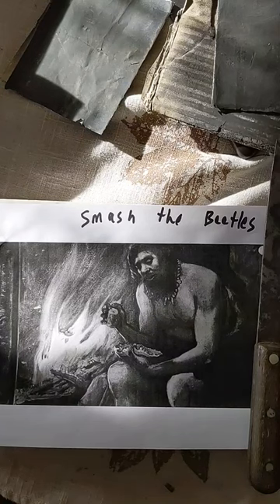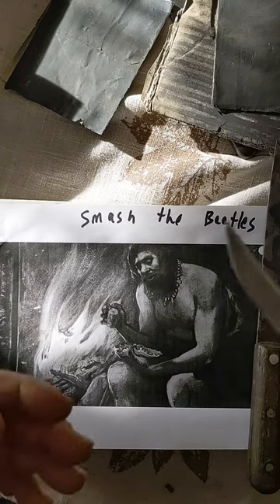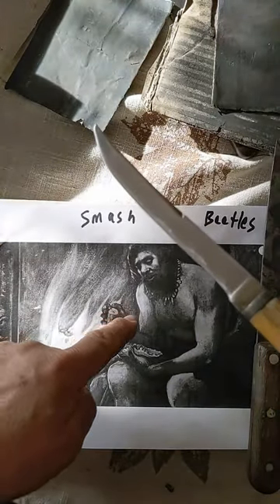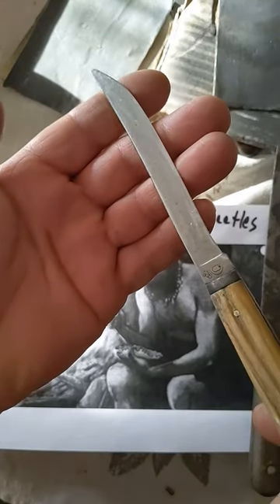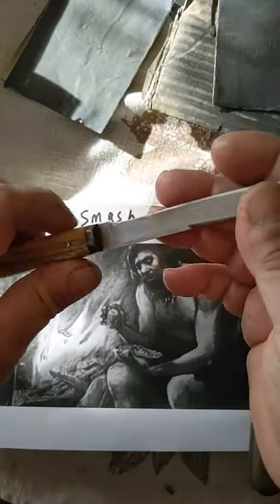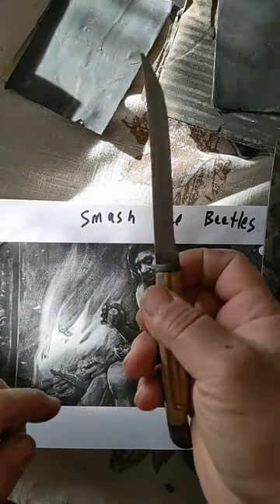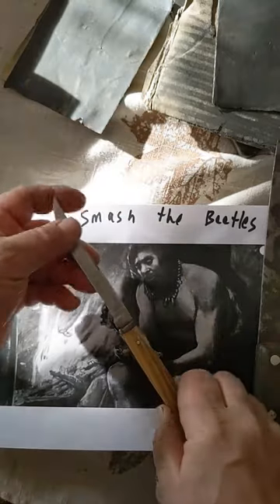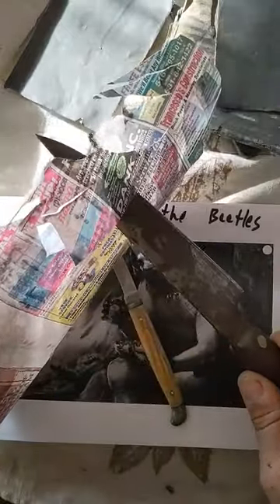My earliest experience sharpening knives with a grinding wheel was a disaster at 14 years old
This is one of my first knife sharpening experiences and have the evidence to show you how miserable it turned out...

SHARK TOOTH Sharpening Compound

Shark Tooth is a sharpening compound, a jeweler’s rouge type polishing compound with additional secret ingredients. It has been created to sharpen your tools and knives. The difference is that Shark Tooth will create micro serrations on a blade’s edge while the iron oxide is polishing. The micro serrations can be seen under the microscope. After application your knife will be (not would be!) ridiculously sharp and will stay sharp for a longer period. Your knife or tools after being sharpened with Shark Tooth will cut, slice and separate a cutting surface at the same time. It is very noticeable in food preparation, feels almost surreal and extra caution must be exercised.